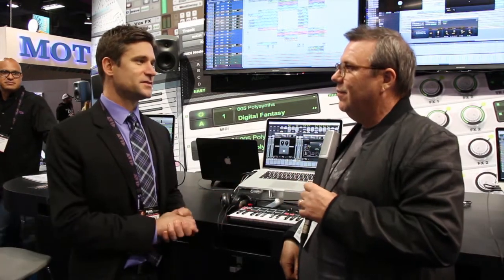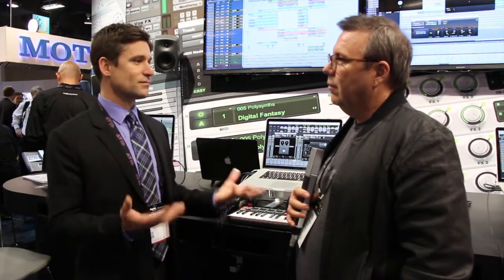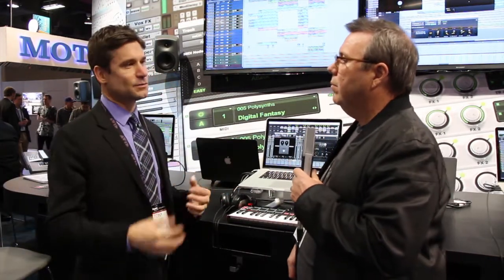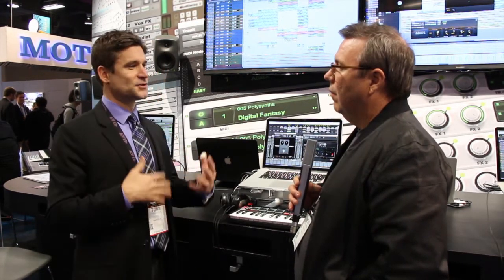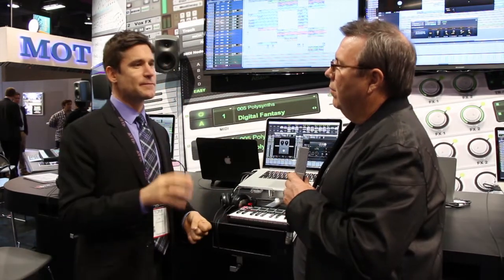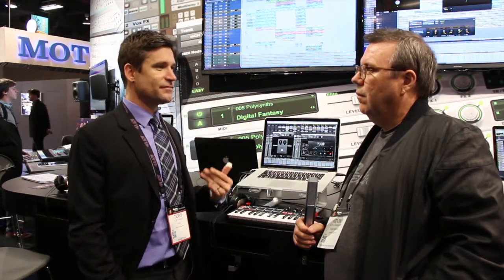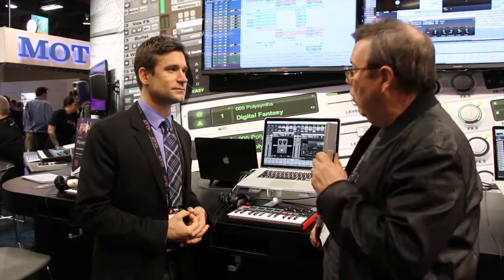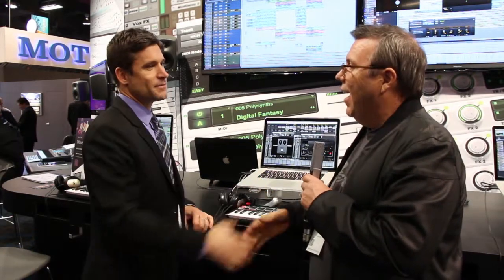NAMM 2015 ProTools 12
ProTools 12 is just around the corner and we have a peek. Also, get ready for Avid Cloud Collaboration, Marketplace and a new subscription based model for all levels including a Free version. Yep thats right Free! Have a look.